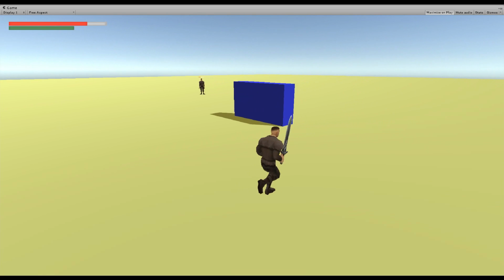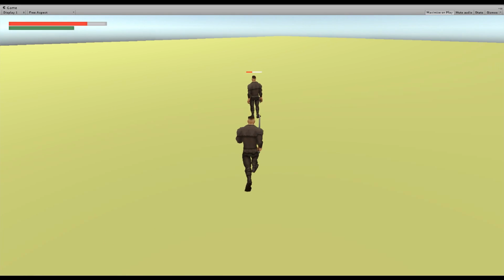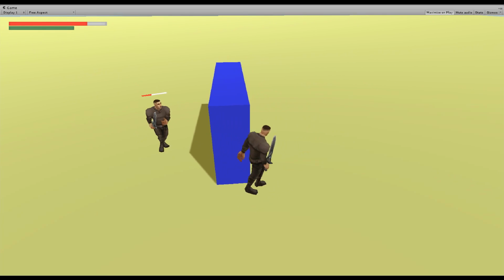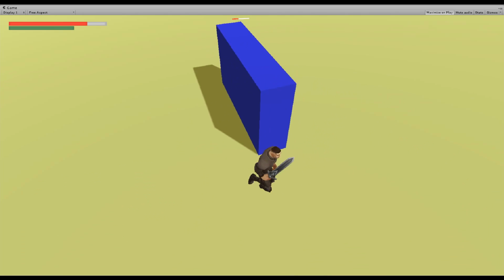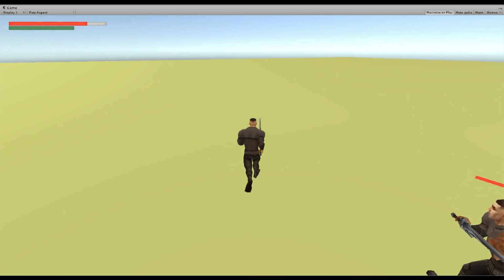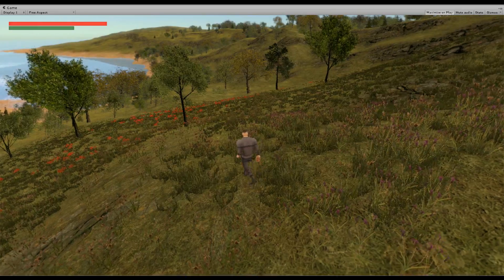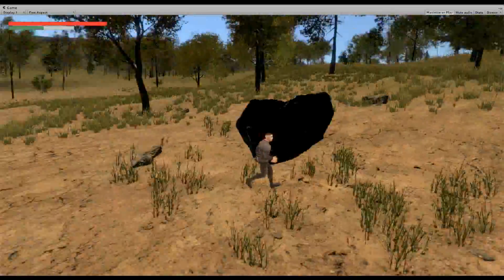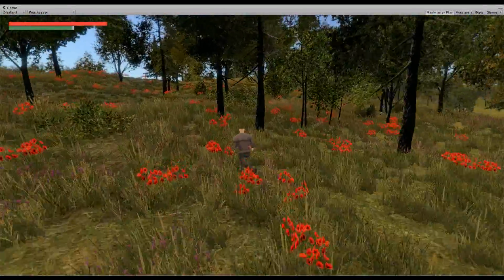[Unity 3D]Open World RPG Project Update#1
Open World Project started recently. Just showing off basics of the game I've added.